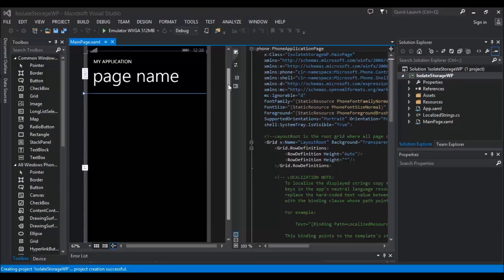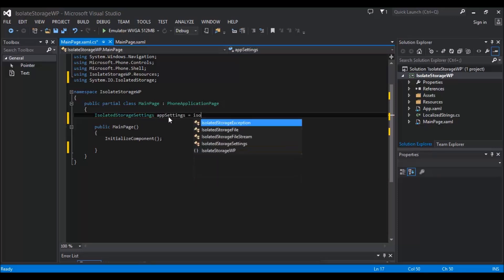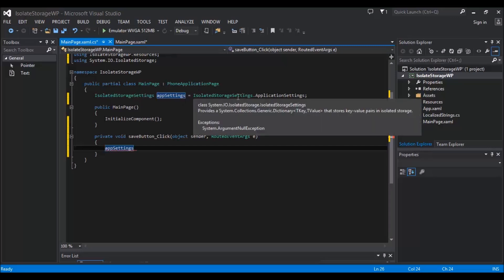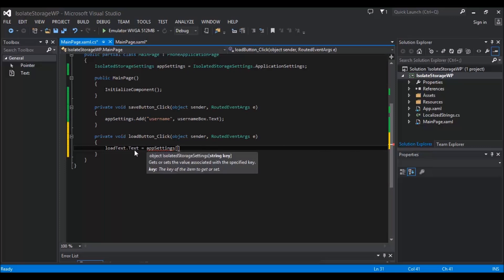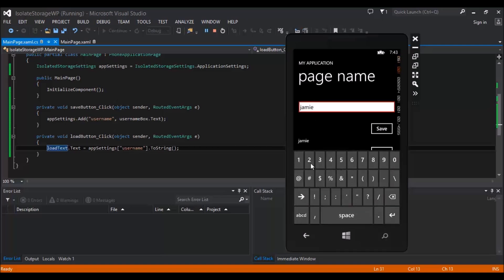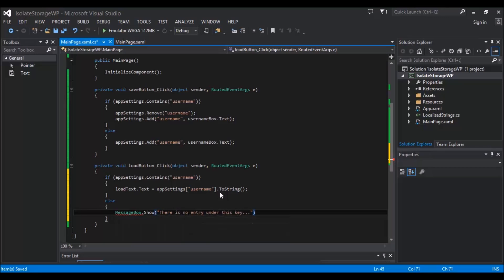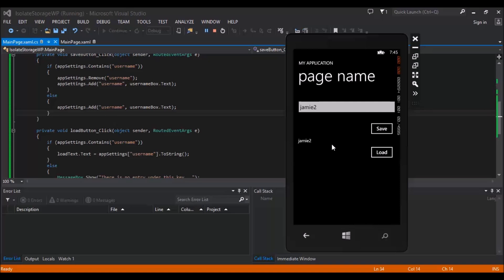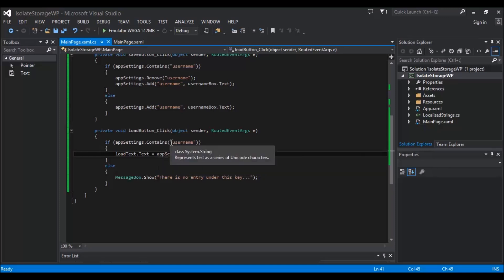Windows Phone 8 Development - Tutorial 7 - Isolate Storage Settings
Welcome to the 7th of my Windows Phone 8 Development Tutorials!
In this video i will be showing you how to use the Isolated Storage Settings to do awesome things such as remember usernames or high scores.

Please donate to help keep the videos coming, any amount is really appreciated...